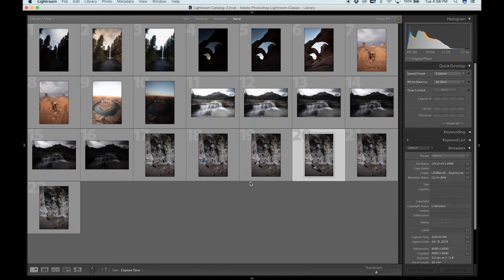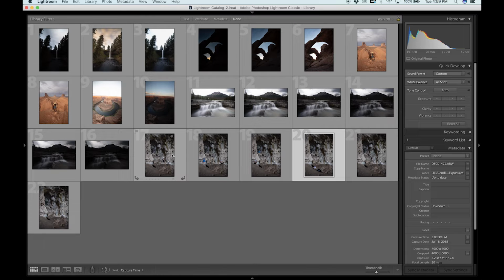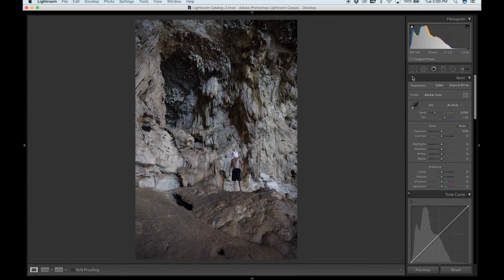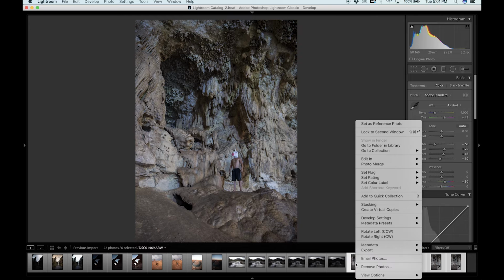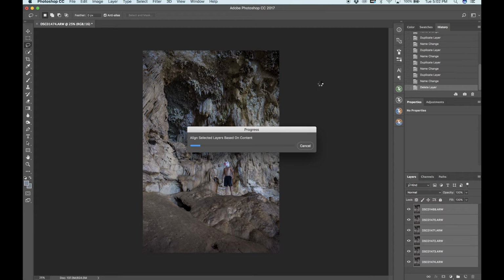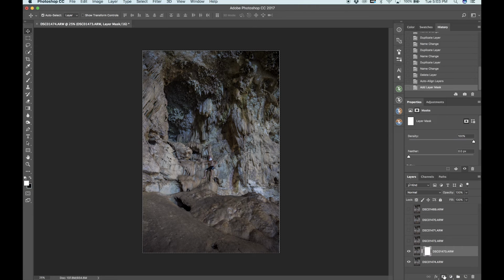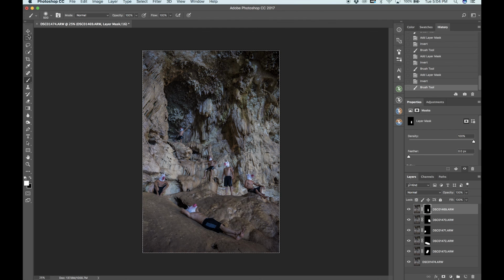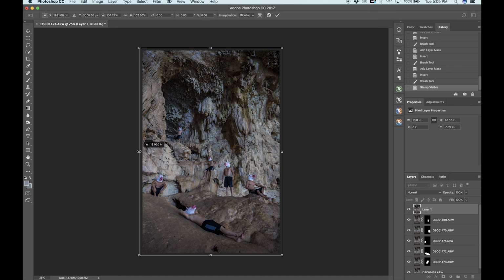How To- Blending Exposures in Photoshop (Ch. 3 1/3)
The Complete Workflow- Photography Editing Masterclass consisting of 8 chapters, starting with Adobe Lightroom, Camera Raw, and then diving deep into advanced Photoshop Processing.

This is chapter 3- Blending Exposures in Photoshop, which has been split up into three parts, this is part 1/3, featuring a cenote in Mexico and I show you how to add multiple people of different photos and merge them into one photo.

This is a photography processing and editing masterclass to teach you everything you need to know on how to edit your photos, get the most out of your raw images, and learn lots of new techniques to take your photos to new heights. With absolutely no filler, The Complete Workflow is more than 6 hours of teaching where you see my screen and step by step everything I do.

I hope you enjoyed this! I put countless months of daily work to put this full course together.

My Equipment: